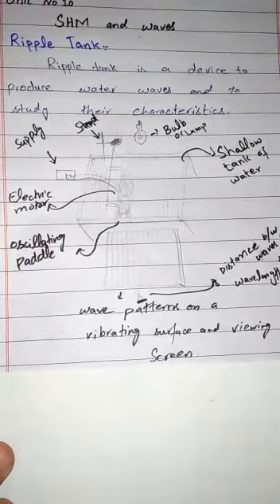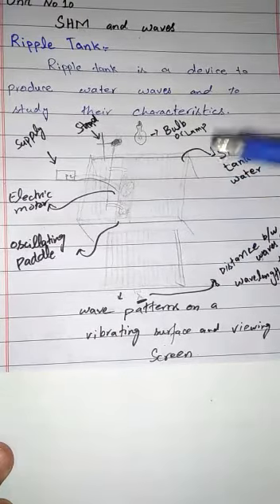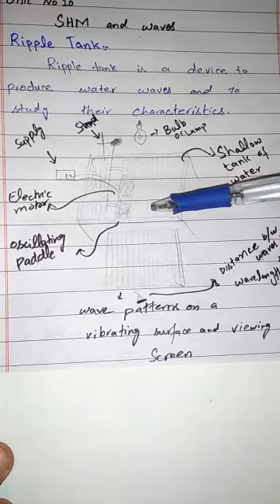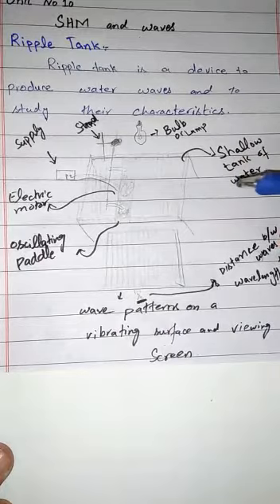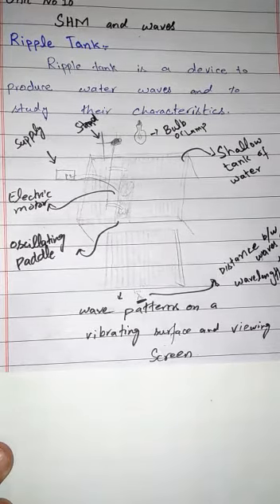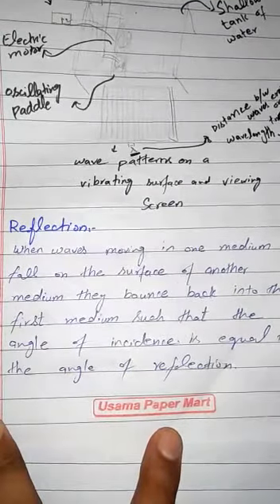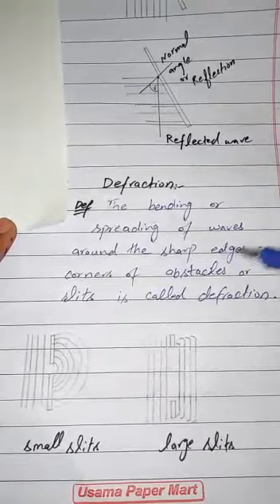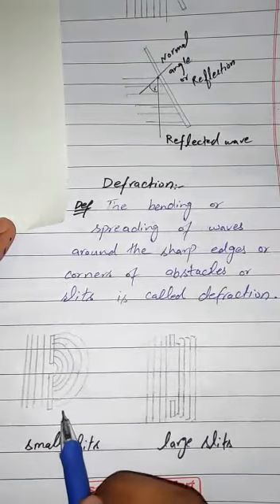Class 10th physics lecture no 8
Lecture delivered by: M. Jamil
Subject: Physics
Class: 10